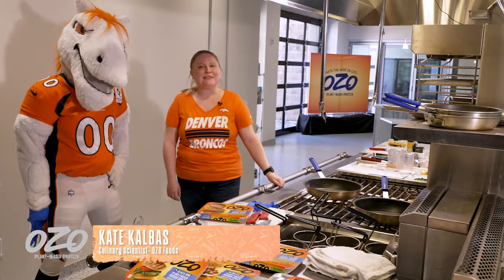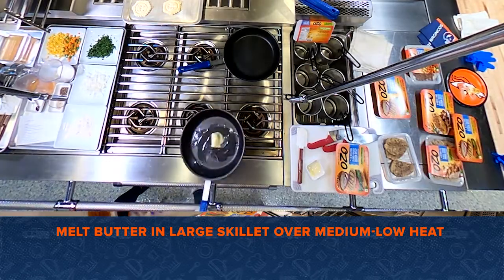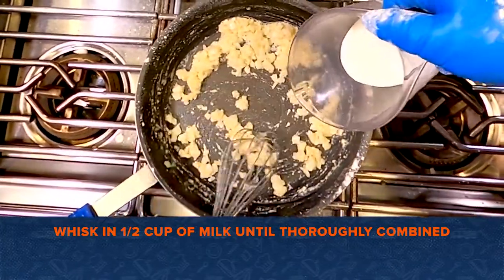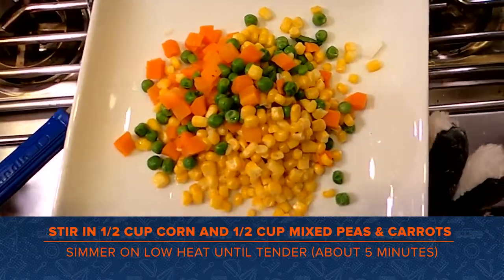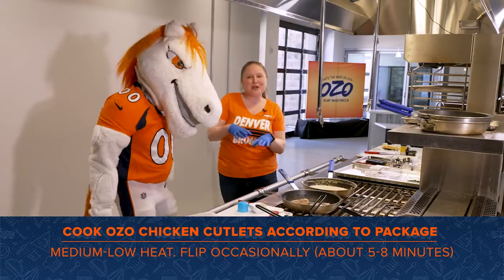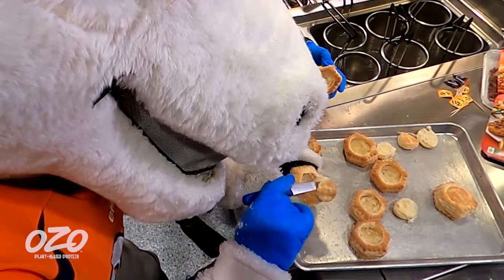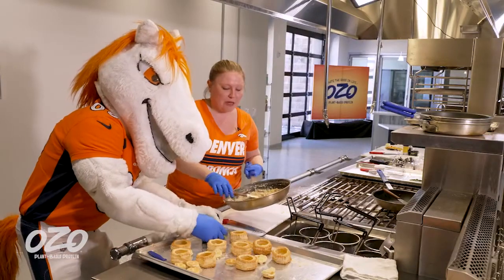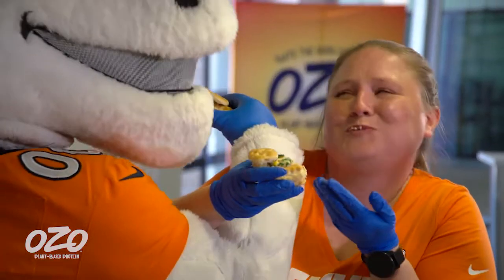OZO cooks with Denver Broncos mascot Miles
Join Denver Broncos mascot Miles as he learns how to cook a delicious plant-based chicken pot pie recipe with OZO chef Kate